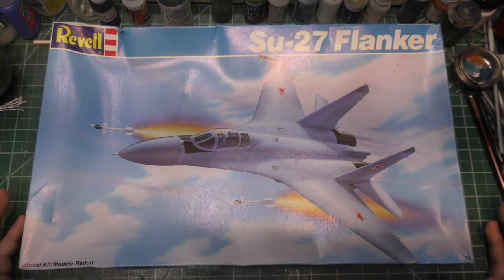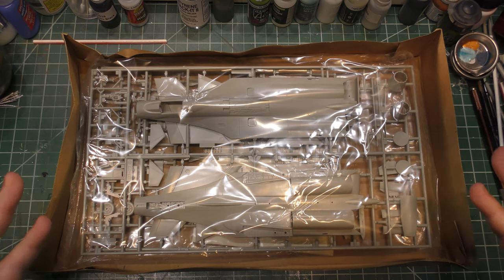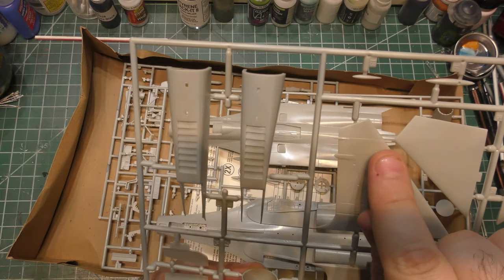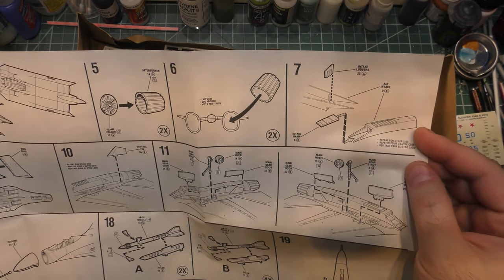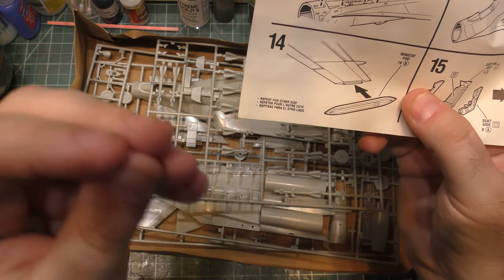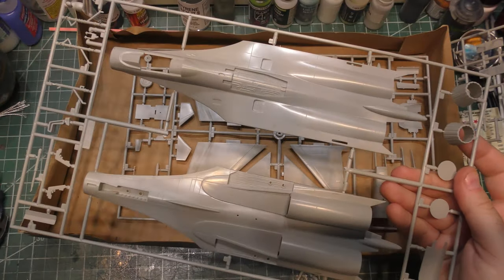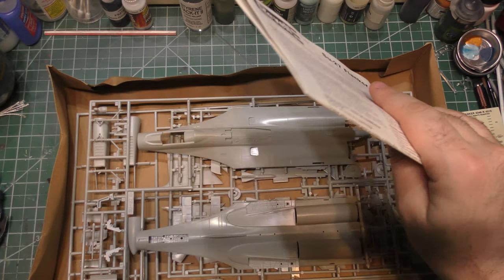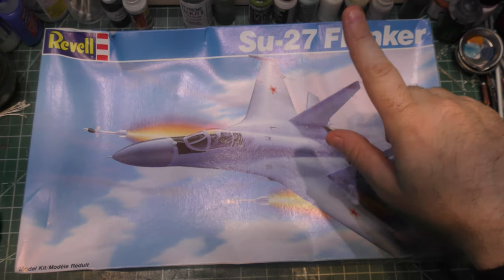Is This the WORST Flanker kit EVER? - Revell 1/72 1989 Su-27 kit unboxing & Review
I think I found the worst Flanker model kit ever made.